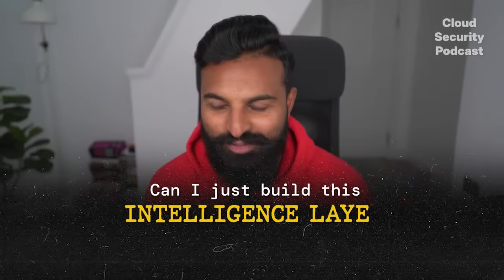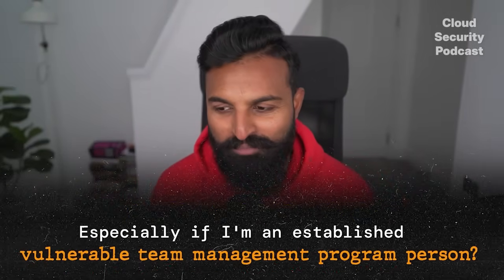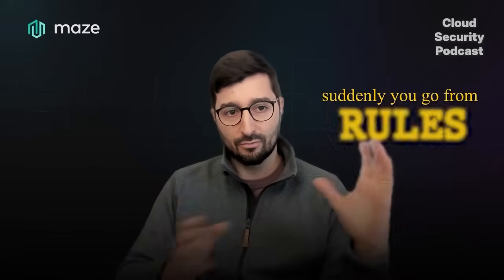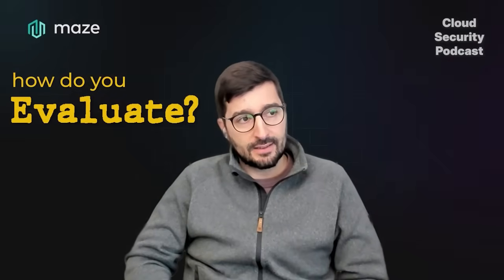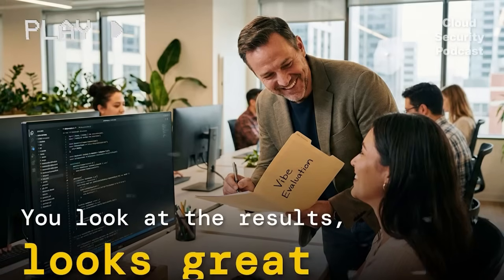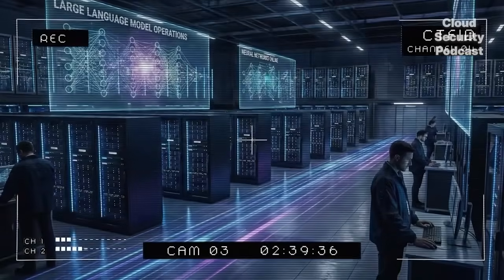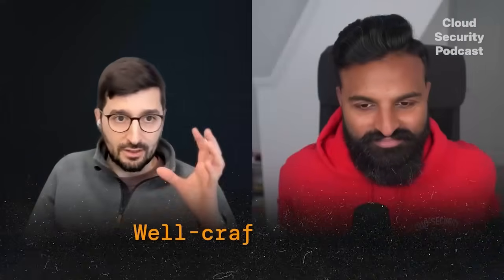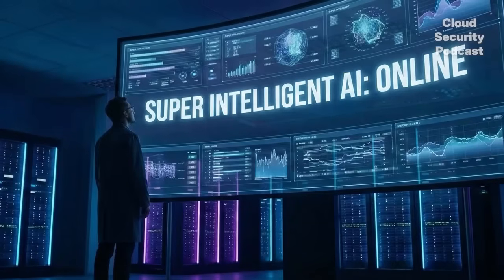AI-First Vulnerability Management: Should CISOs Build or Buy?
Thinking of building your own AI security tool? In this episode, Santiago Castiñeira, CTO of Maze, breaks down the realities of the "Build vs. Buy" debate for AI-first vulnerability management.

While building a prototype script is easy, scaling it into a maintainable, audit-proof system is a massive undertaking requiring specialized skills often missing in security teams. The "RAG drug" relies too heavily on Retrieval-Augmented Generation for precise technical data like version numbers, which often fails .

The conversation gets into the architecture required for a true AI-first system, moving beyond simple chatbots to complex multi-agent workflows that can reason about context and risk . We also cover the critical importance of rigorous "evals" over "vibe checks" to ensure AI reliability, the hidden costs of LLM inference at scale, and why well-crafted agents might soon be indistinguishable from super-intelligence .

Questions asked:
00:00 Introduction
02:00 Who is Santiago Castiñeira?
02:40 What is "AI-First" Vulnerability Management? (Rules vs. Reasoning) 04:55 The "Build vs. Buy" Debate: Can I Just Use ChatGPT?
07:30 The "Bus Factor" Risk of Internal Tools
08:30 Why MCP (Model Context Protocol) Struggles at Scale
10:15 The Architecture of an AI-First Security System
13:45 The Problem with "Vibe Checks": Why You Need Proper Evals
17:20 Where to Start if You Must Build Internally
19:00 The Hidden Need for Data & Software Engineers in Security Teams 21:50 Managing Prompt Drift and Consistency
27:30 The Challenge of Changing LLM Models (Claude vs. Gemini)
30:20 Rethinking Vulnerability Management Metrics in the AI Era
33:30 Surprises in AI Agent Behavior: "Let's Get Back on Topic"
35:30 The Hidden Cost of AI: Token Usage at Scale
37:15 Multi-Agent Governance: Preventing Rogue Agents
41:15 The Future: Semi-Autonomous Security Fleets
45:30 Why RAG Fails for Precise Technical Data (The "RAG Drug")
47:30 How to Evaluate AI Vendors: Is it AI-First or AI-Sprinkled?
50:20 Common Architectural Mistakes: Vibe Evals & Cost Ignorance
56:00 Unpopular Opinion: Well-Crafted Agents vs. Super Intelligence
58:15 Final Questions: Kids, Argentine Steak, and Closing
📱Cloud Security Podcast Social Media📱